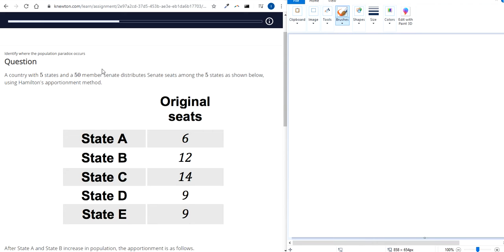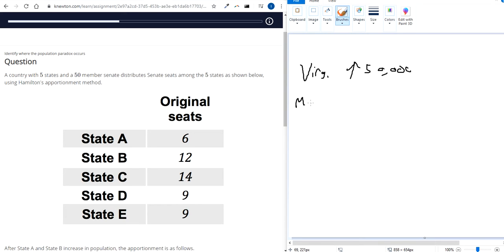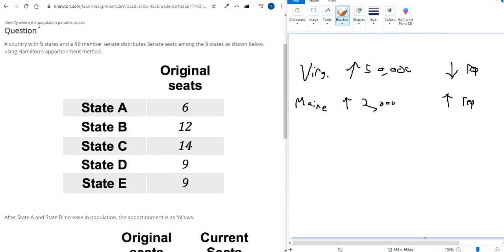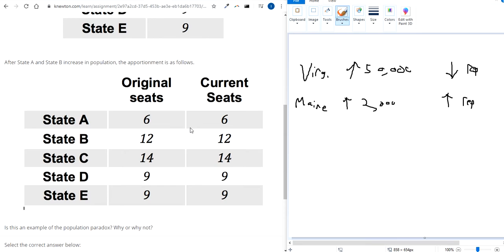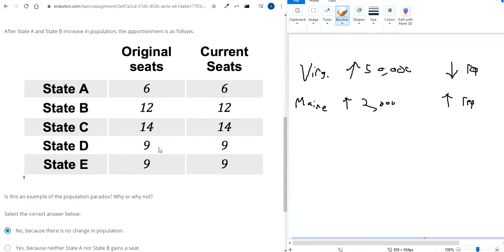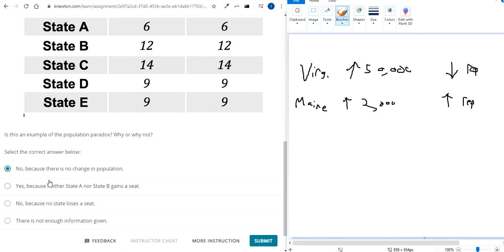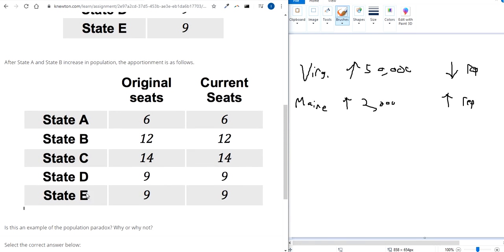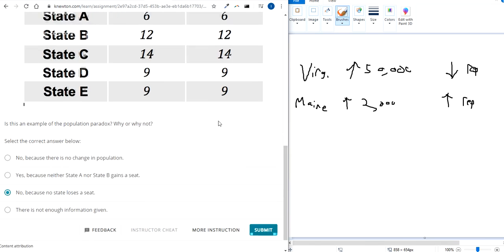Identify where the population paradox occurs